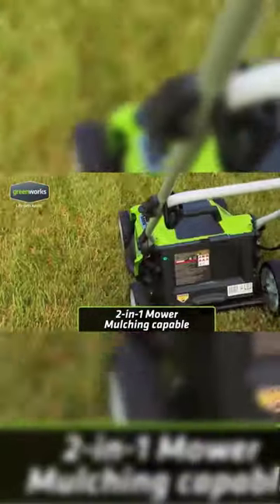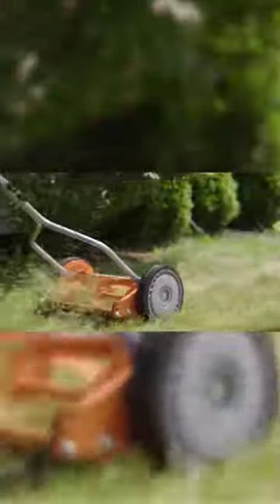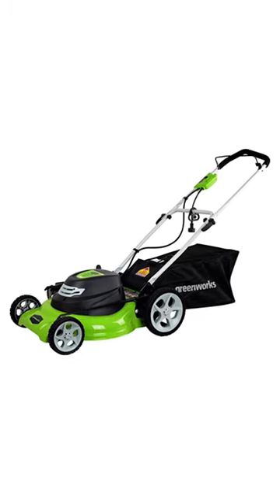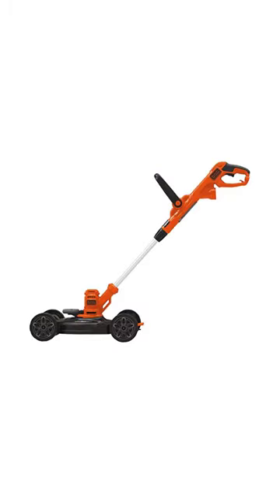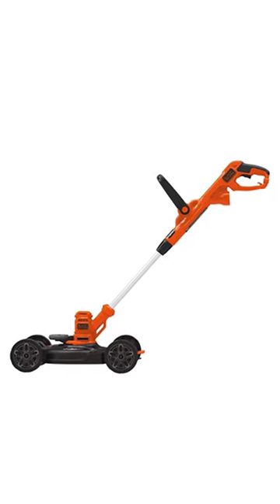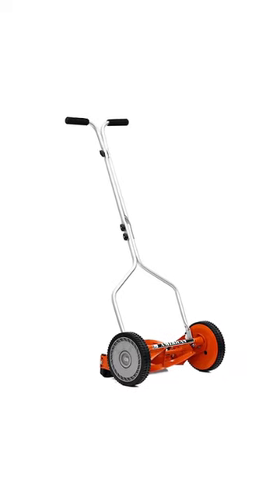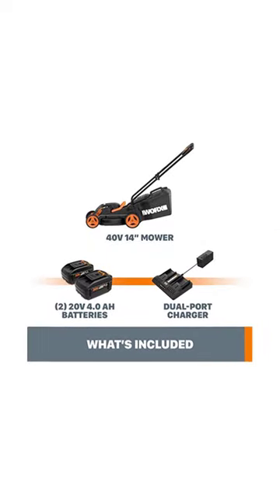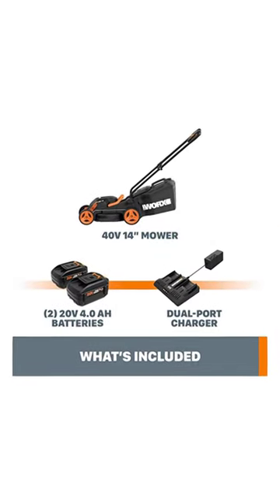Top 5 Best Lawn Mowers for Small Yards in 2022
👇👇Product Link👇👇

1. Electric Corded Lawn Mower -
2. BLACK+DECKER Electric Lawn Mower -
3.  Push Reel Lawn Mower -
4. Cordless Lawn Mower (Batteries & Charger -
5. American Lawn Mower Company -

Looking for the best lawn mower for your small yard in 2022? Look no further! In this video, we'll be showcasing the top 5 lawn mowers that are perfect for small yards. Whether you're looking for a gas-powered or electric mower, a push or self-propelled model, we've got you covered.

Our experts have carefully researched and tested various lawn mowers to bring you the most reliable and efficient options for your small yard.

So without further ado, let's dive into the top 5 best lawn mowers for small yards in 2022:

Greenworks 16-Inch 40V Cordless Lawn Mower - This electric lawn mower is perfect for small yards as it is lightweight, easy to maneuver and operates quietly. With a 16-inch cutting deck, it is also suitable for yards with tight spaces.

Toro Recycler 22-Inch Gas Lawn Mower - This gas-powered lawn mower is perfect for those who prefer the traditional method of mowing. It comes with a 22-inch cutting deck and is equipped with a powerful engine that can handle even the toughest of grass.

WORX WG779 40V Power Share 14-Inch Cordless Lawn Mower - This cordless lawn mower is perfect for small yards as it is compact and easy to store. It comes with a 14-inch cutting deck and is equipped with two removable 20V batteries, allowing for extended run time.

Honda HRX217VKA Self-Propelled Lawn Mower - This self-propelled lawn mower is perfect for those who want to reduce the physical strain of mowing their yard. It comes with a 21-inch cutting deck and is equipped with Honda's reliable engine.

Snapper XD 82V MAX Cordless Electric 19-Inch Lawn Mower - This cordless lawn mower is perfect for those who want a hassle-free mowing experience. It comes with a 19-inch cutting deck and is equipped with a powerful battery that can last up to 45 minutes.

In conclusion, these are the top 5 best lawn mowers for small yards in 2022. We hope this video has helped you in making an informed decision for your lawn mowing needs.